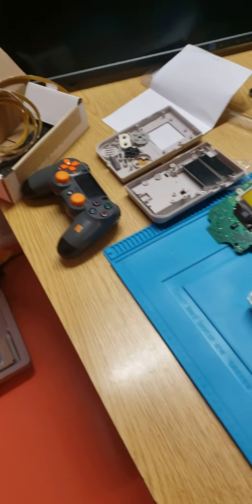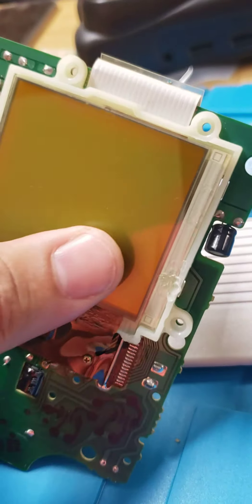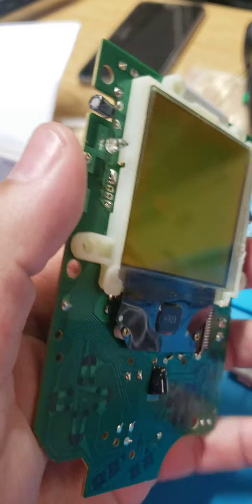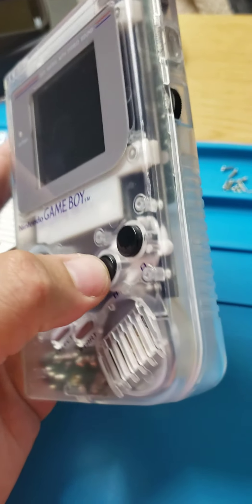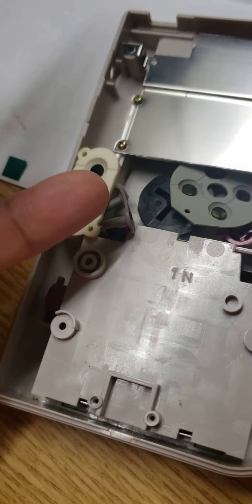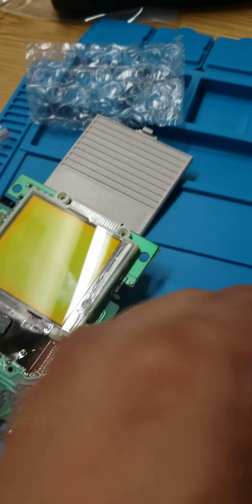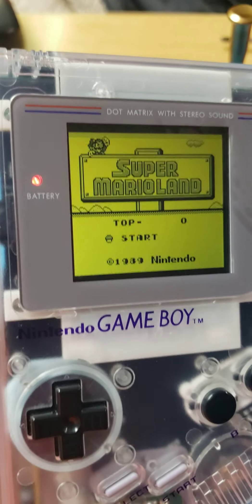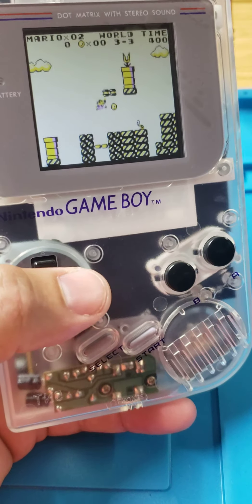The Game Boy DMG-01 was on the recieving end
Game Boy recieved a makeover , new screen upgraded to a V3 monitor new buttons , speaker , color wheel and case .